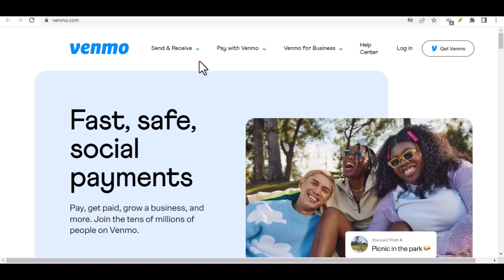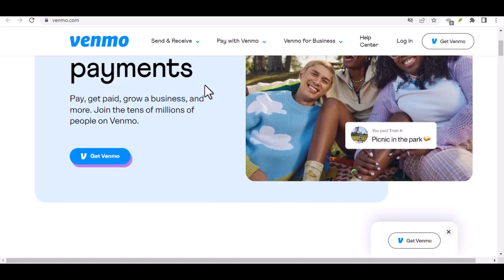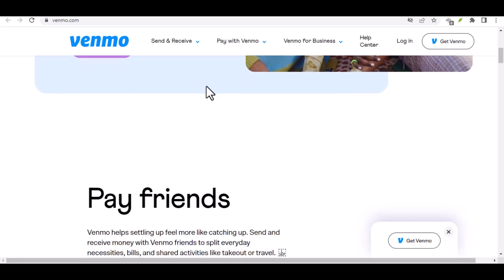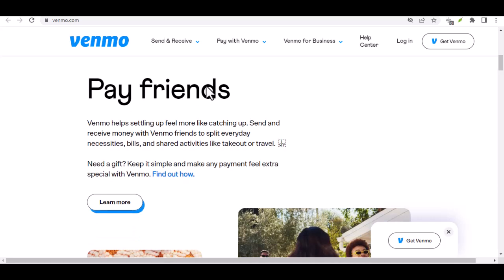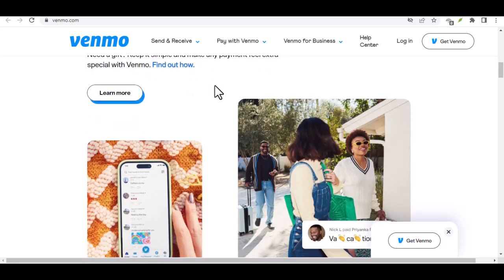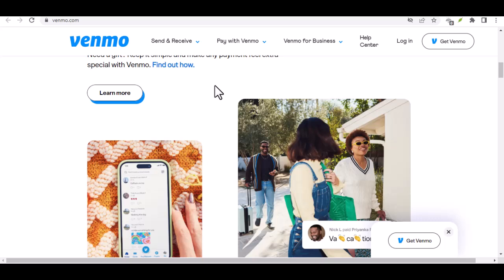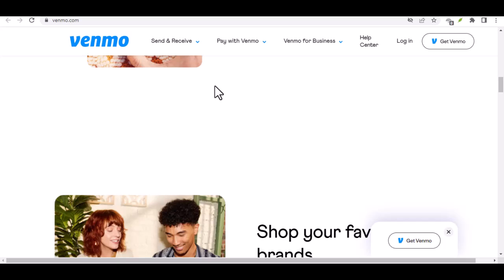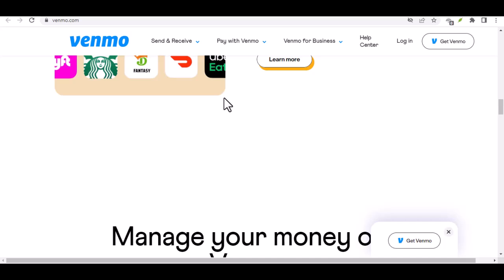How to reset Venmo password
In this video we talk about How to reset Venmo password